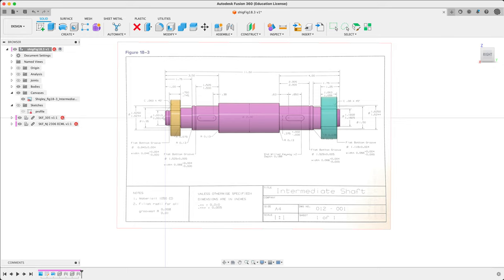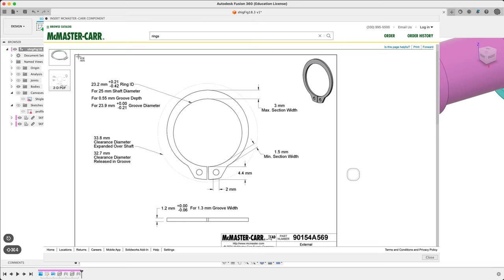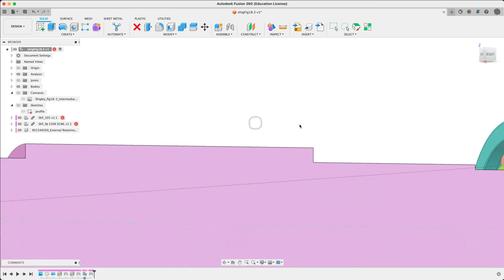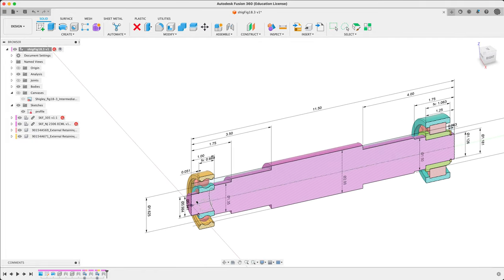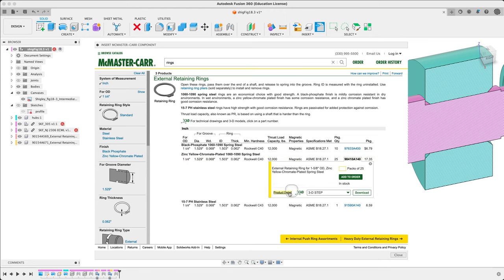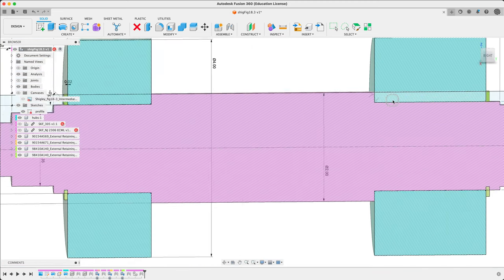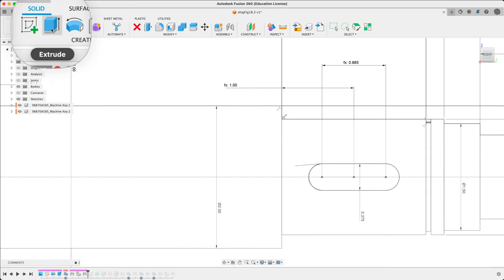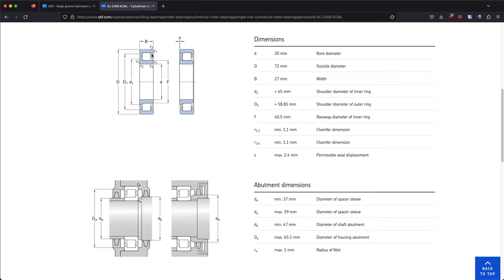dsgn380: guided shaft 2 — detailing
... the long part: getting the details dialled in as-per McMaster-Carr standard components:
+ rings (and the grooves).
+ keyseats (and the keys).